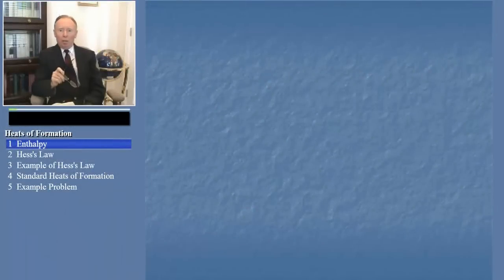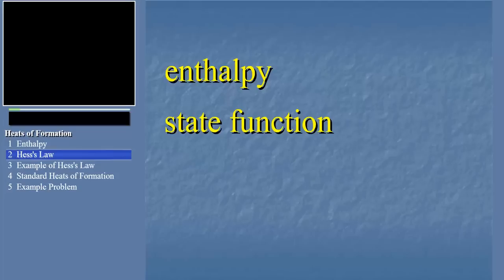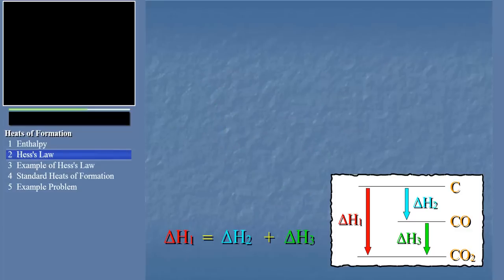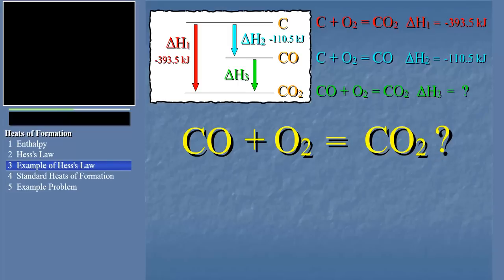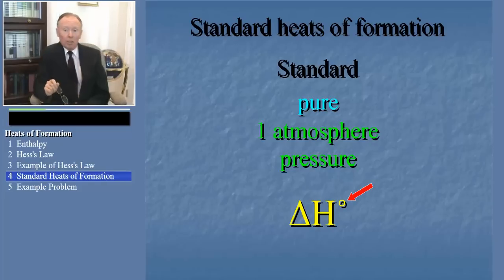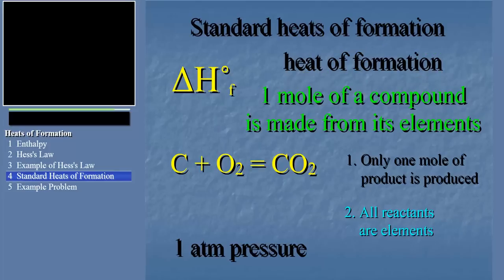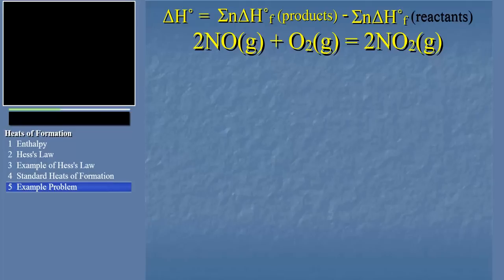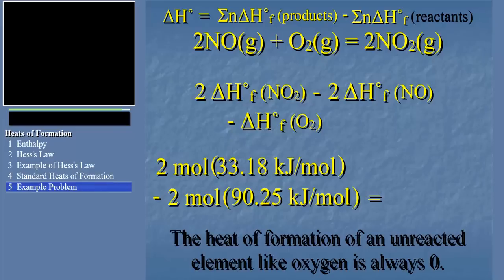Heats of Formation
An introduction to heats of formation and their use in calculating the enthalpy change for a reaction. ChemTutor BYU modules are designed to provide introductory material to be followed up by more in-depth learning activities.